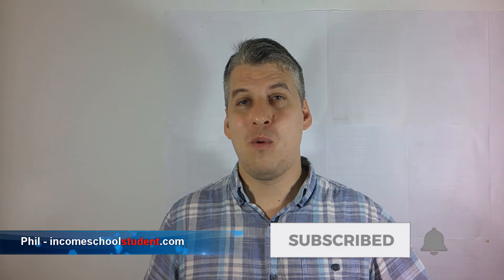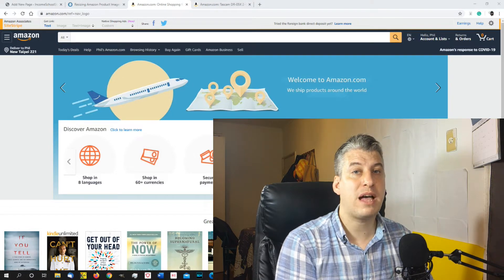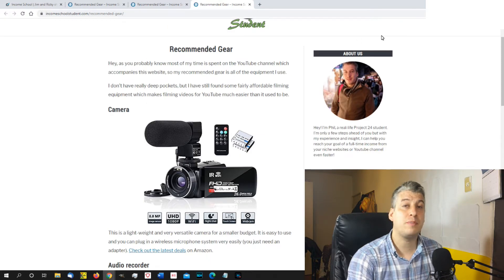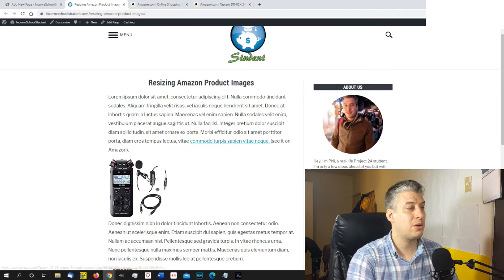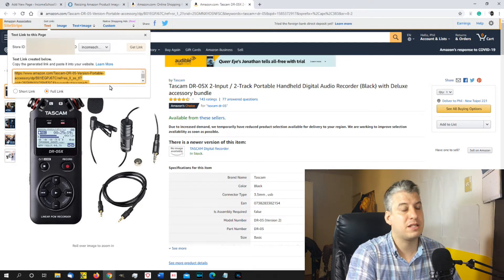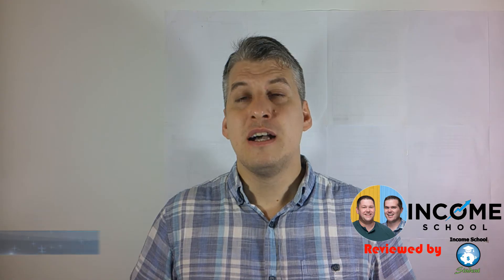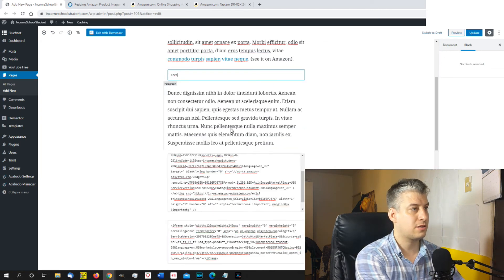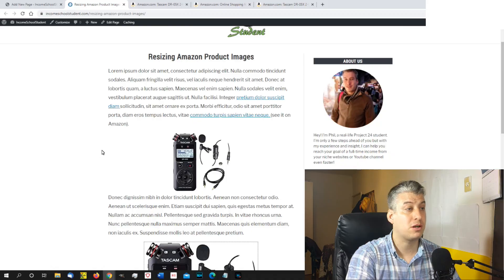Can I Use Amazon Images On My Website? | How To Resize Amazon Images For Free Without Any Plugins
Why not get a lifetime copy of the Acabado theme?

🤖Browse AI - Scrape data with easy-to-setup bots that do all the work for you!

Not Monetized with Ads?

Canon EOS M50

I actually picked this up on the recommendation of another Project 24 member and I'm really pleased with it. Although it's been a real learning curve going from a basic camera to this, I think it makes my newer videos look much better.

Tascam DR-05x

I'm really pleased with this audio recorder and it's really changed the way that I'm able to record audio without the need to carry around a laptop from place to place.

Boya by-WM8 Pro-K2

I've been really pleased with the Boya wireless mics. They are simple to use and the sound quality is really good for the price. They do take AA batteries, and the received seems to burn through those batteries quite quickly, that's my only complaint.

🔍 E-books & Free Resources

Timestamps:
0:00 Passive Income Phil

The major tip I share in this video is how to quickly and easily increase the size of an Amazon image without the need for a special plugin. It's a great tip that I use on all my product pages and any time I want to show the product I'm recommending on my blog.